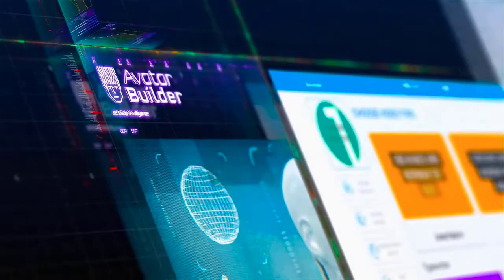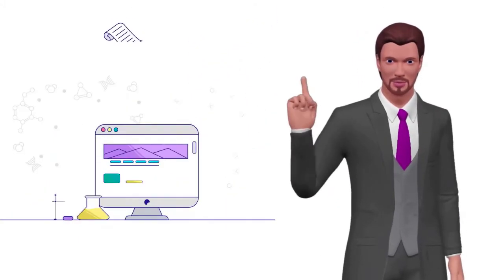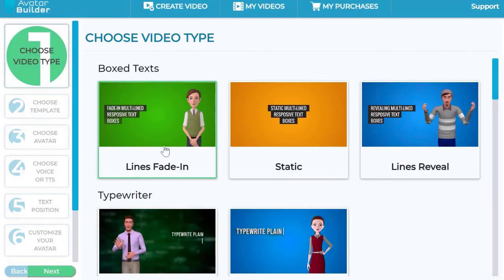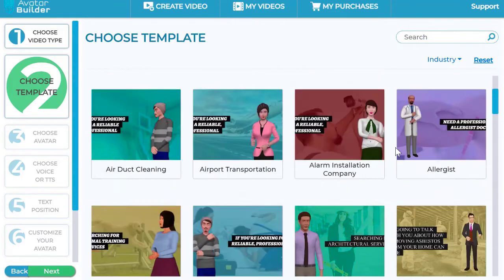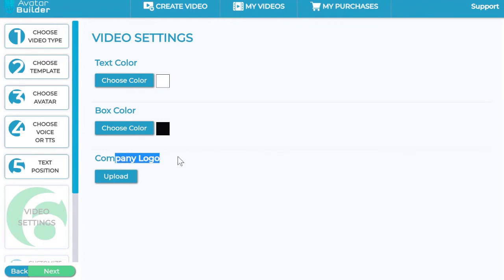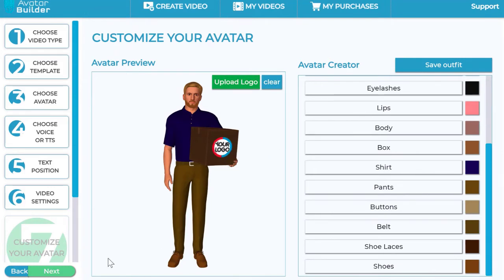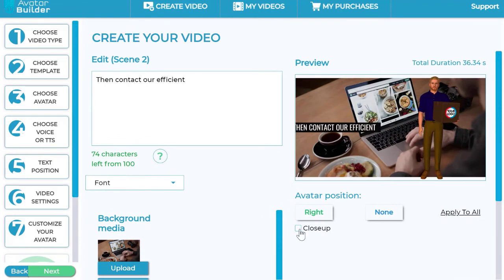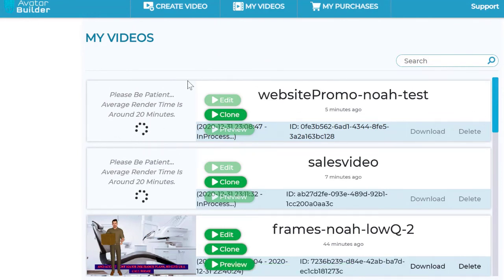AvatarBuilder Special Demo With Creator Paul Ponna (Avatar Builder)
In this special video, we are going to take an in-depth look at AvatarBuilder as Paul Ponna takes us through a complete demo.

AvatarBuilder is absolutely fantastic.  Be sure to pick it up through me so you get access to our special bonuses including:

- A full website to sell AvatarBuilder from

- Special bonus audio scripts recorded by yours truly, that you can use to create stunning videos for small businesses

- Tons of additional assets

- Tons of live trainings

- And More!